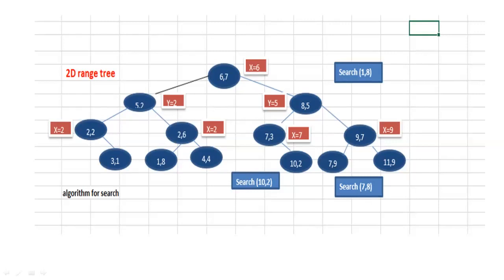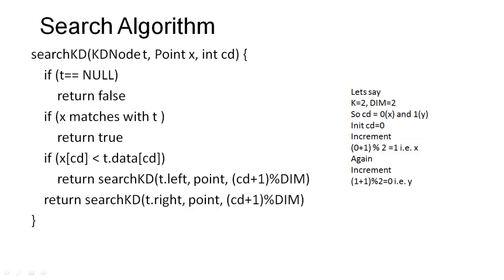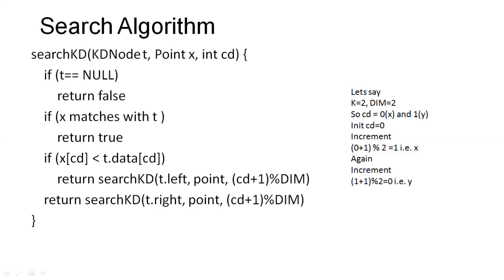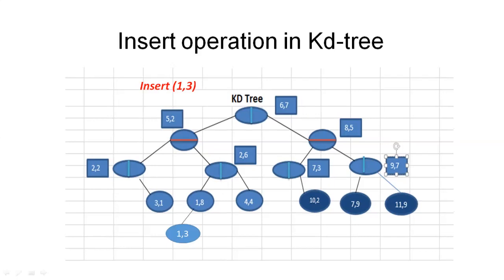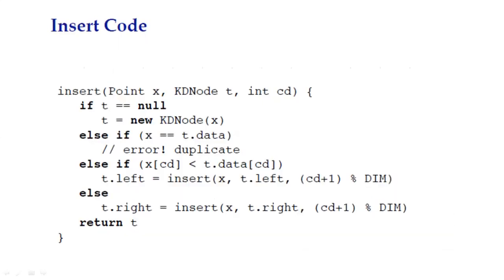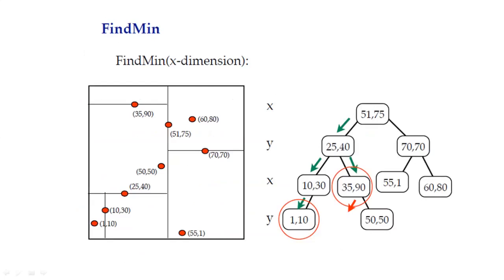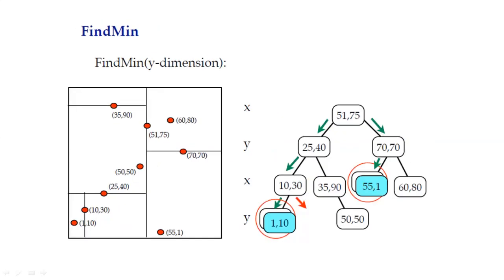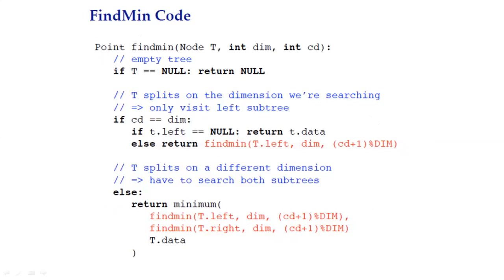K-D tree Algorithms for Search, Insert and Find Minimum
Explanation of K-D tree Algorithms for Search, Insert and  Find Minimum with simple examples